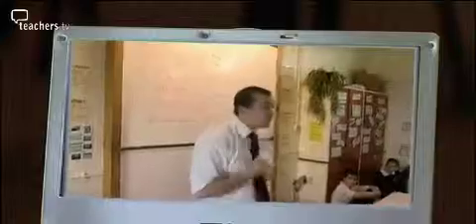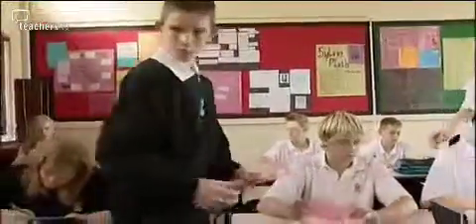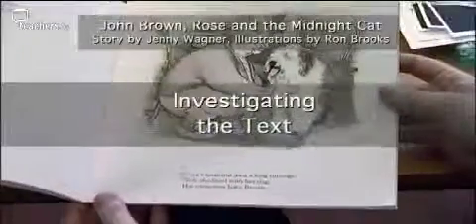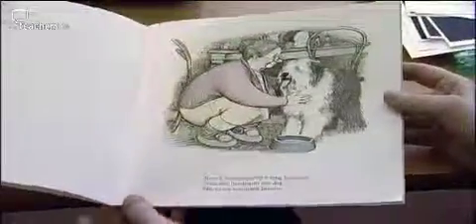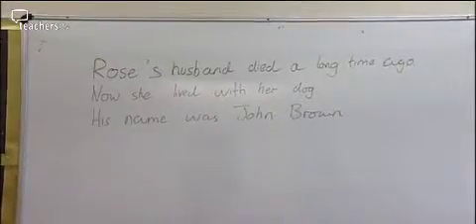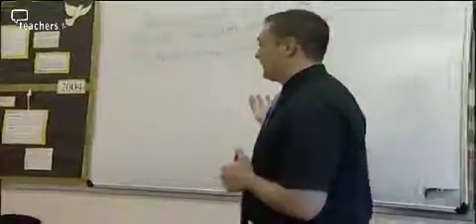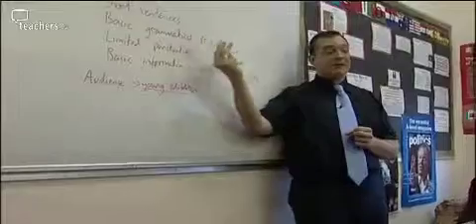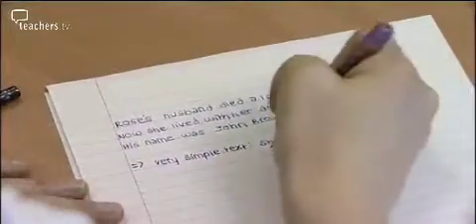Language and Grammar - Building Complex Sentences